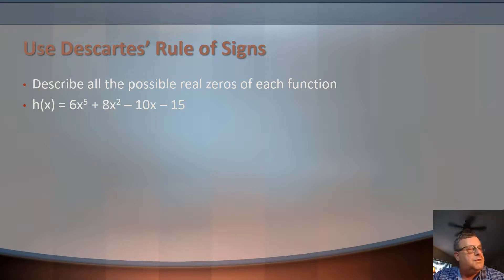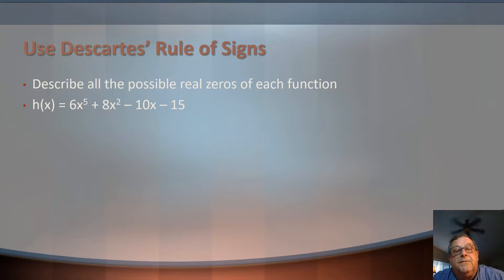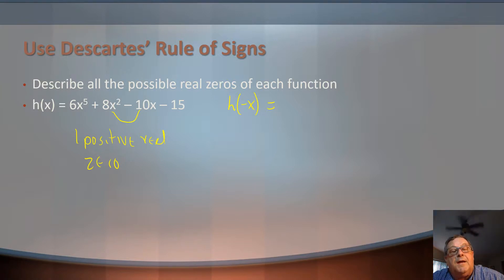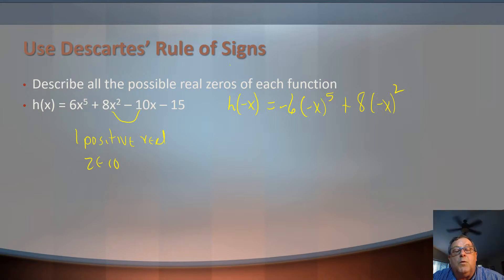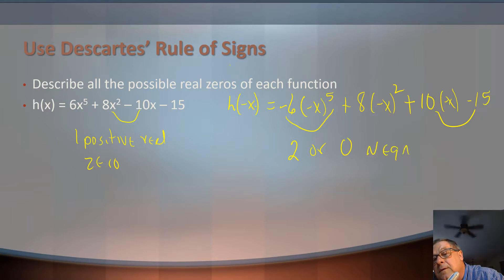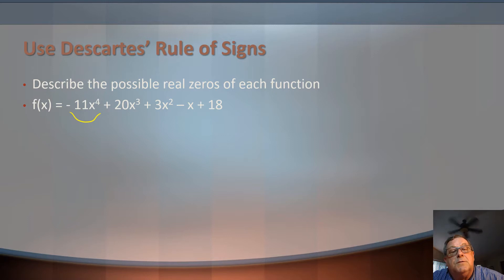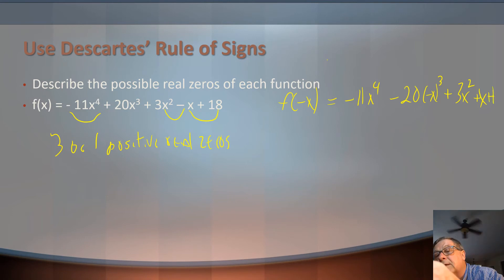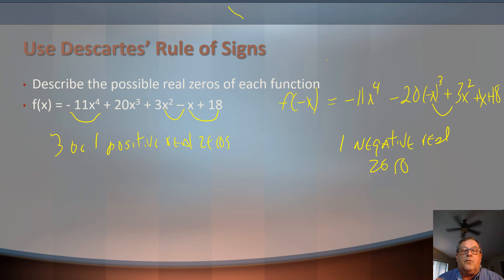Use Descartes Rule of Signs